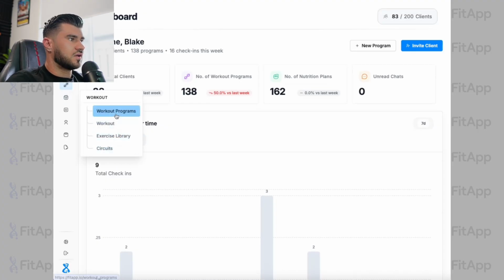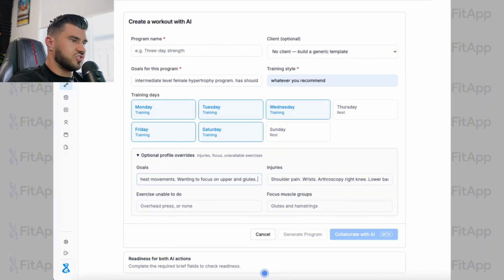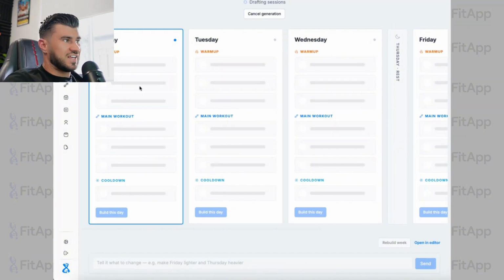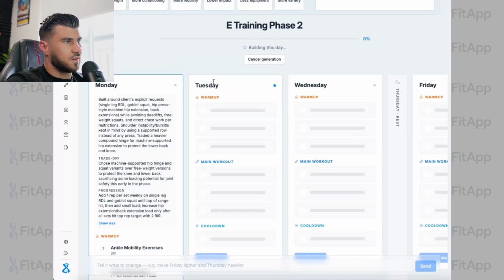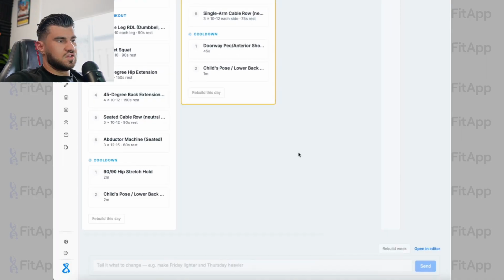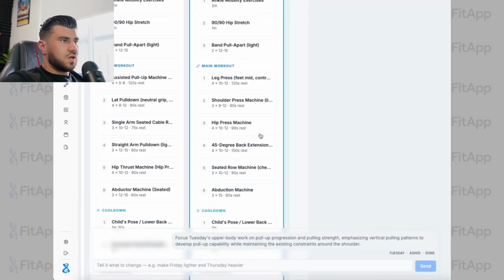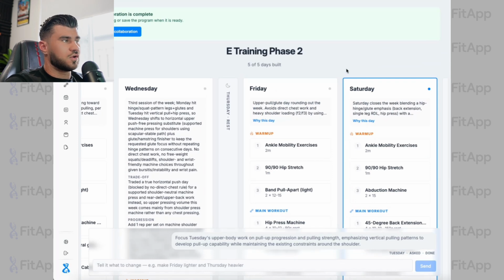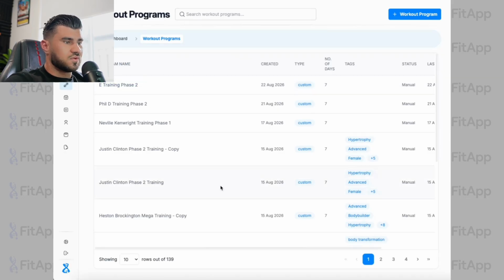I Let AI Build My Training Program (Full FitApp Demo)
I let AI build a full training programme from scratch for a real client of mine. No manual programming, no spreadsheets. This is FitApp's Co-Create feature, and I'm showing exactly how it generates a real, structured program in real time.

If you're a coach, PT, or gym owner wondering whether AI can actually program a client and not just spit out a generic template, watch this. Real demo, no cuts, warts and all.

In this video:
- How Co-Create's AI training generation works inside FitApp
- Building a full program from a client profile in minutes
- Where the AI gets it right, and where a coach's eye still matters
- How this fits into a real coaching business

Timestamps:
0:00 Intro
0:16 Building the programme live
1:51 Reviewing the AI-generated plan
5:26 Final thoughts: is it good enough to use?

FitApp is AI coaching software built by a coach, for coaches — branded AI training and nutrition tools for online coaches, personal trainers, and gyms scaling their delivery.

More from me: @fitapp.io